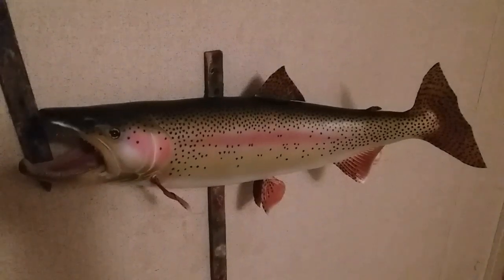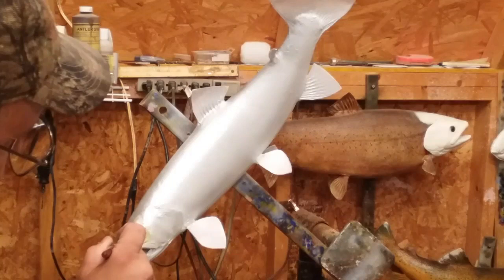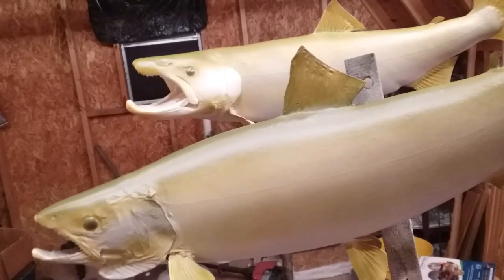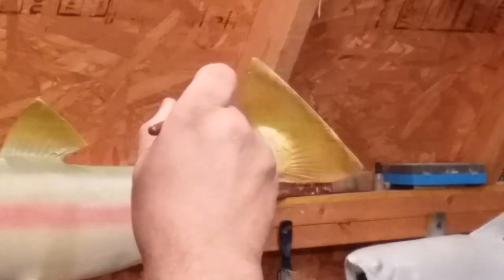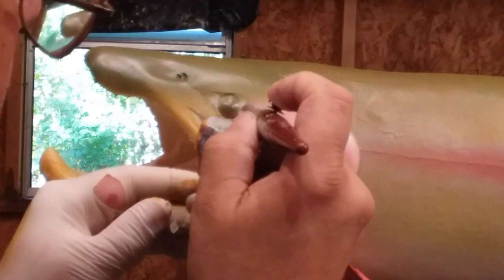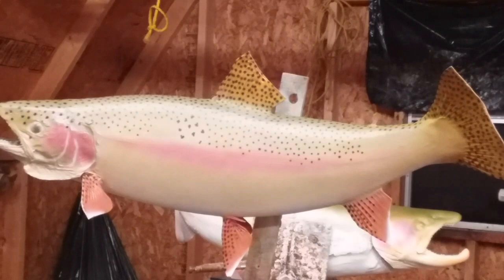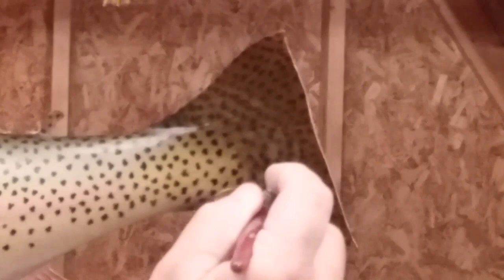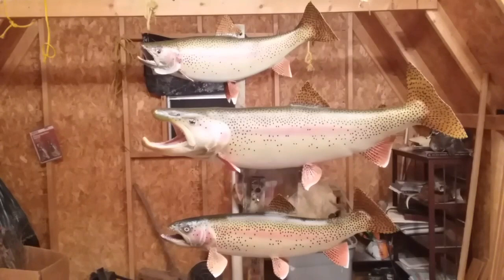Rainbow Trout Painting For Taxidermy (Three At Once!)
Alittle Jet black along the back and highlighting the fins works wonders